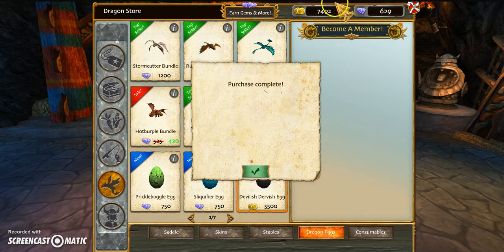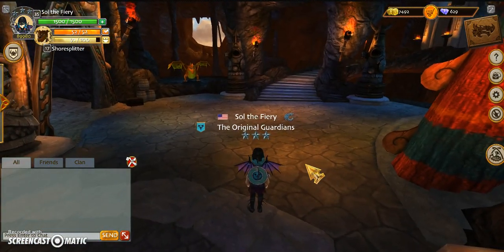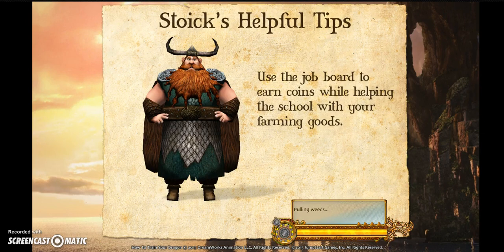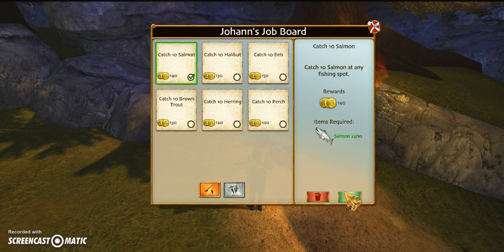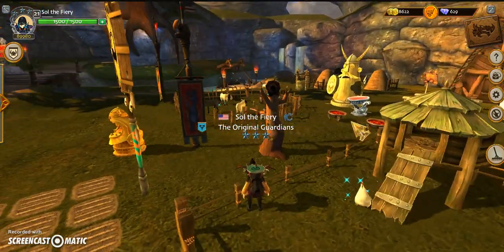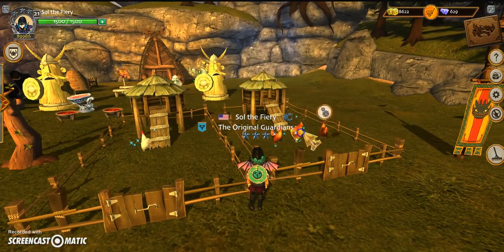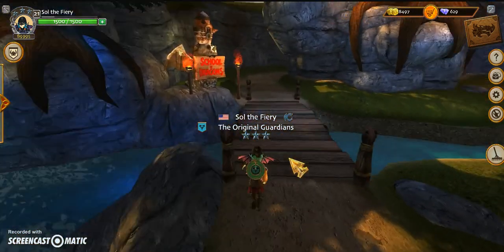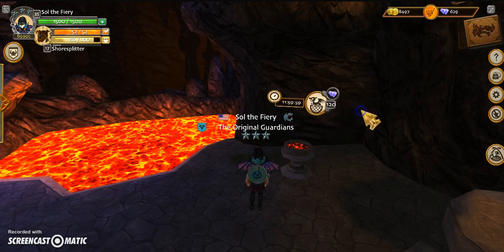School of Dragons: Devilish Dervish Part 1, The Fail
Unfortunately, I attempted this too soon. However I will update with the second half of this video hopefully by tomorrow.

Two videos in one day, and the second one is coming next! School of Dragons released a video, and I'm going to do my reaction to it! Look forward to that!!

Because of the major succession of videos, Wing Ranks will be mass updated next Winged Wednesday so no one misses their chance to comment. Thanks for being loyal, Winged Ones!

Wing Rank rules:
That way you can continuously up-rank yourself and keep updated with what's going on in my channel
-You must like the video. There's really no way of me telling if you did, but it helps me and it helps you.
-PLEASE COMMENT ON THE ACTUAL VID! That way I know who to upgrade, and who actually watched my video.
-You cannot go back to past videos to get a higher rank. Once I post a new video, any more comments on my older ones won't count towards anything, except for being nice :)
-each vid oviously only counts toward one upanking
-If I accidentally list your name twice, or you changed your name and the old and new one is listed, please inform me and I will fix it

New wing rank page! Instead of posting the ranks directly onto each video on YouTube, I know have a document page to store them. to see them, then type "Ctrl F" or "Command F" to find your name in the list. On an iPad or iPhone, type it in the search bar and tap "Find '___' on this page". Remember, if you are not listed, you have not earned a rank yet!